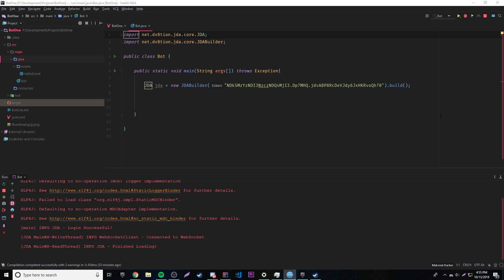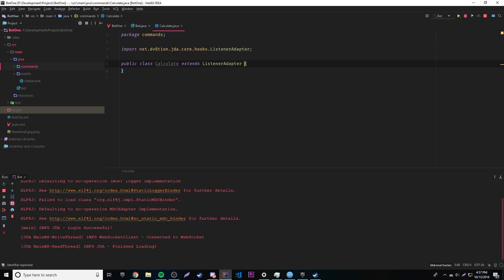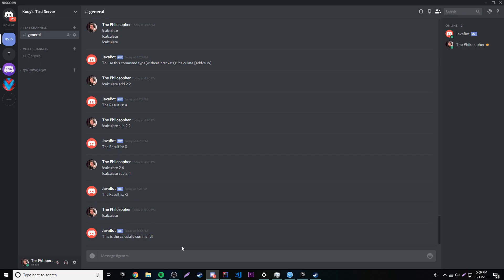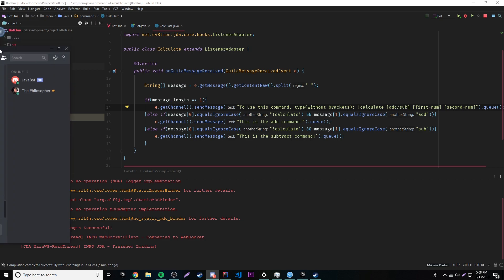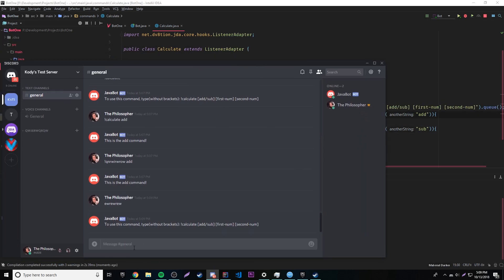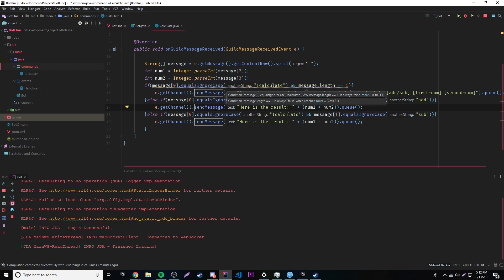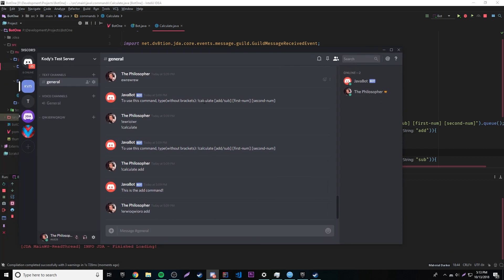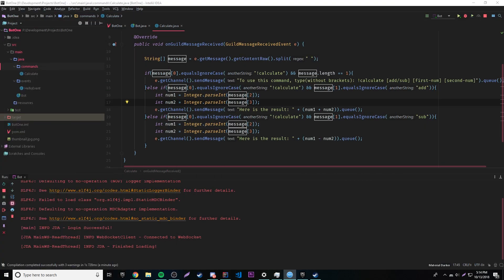Java Discord API(JDA) ep. 3 - Commands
This episode, we move onto commands. Commands will allow us to let the people in the discord server access the bot's functionality in different ways. I demonstrate this by showing you how to create a calculator command that can add and subtract numbers. All the links you will need are below.

Stay Updated!! 👁